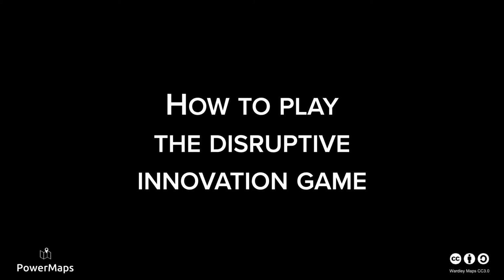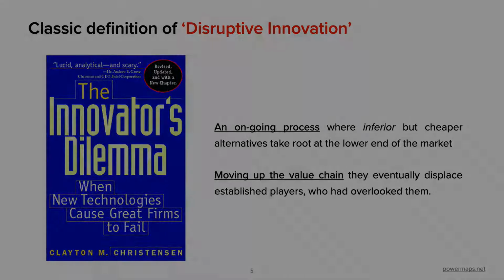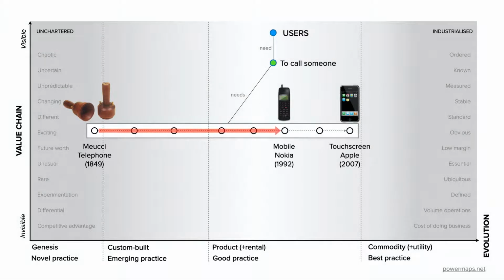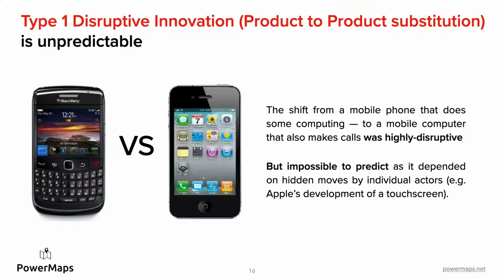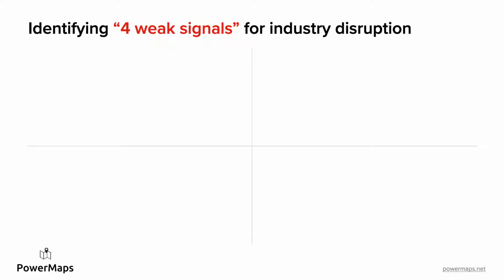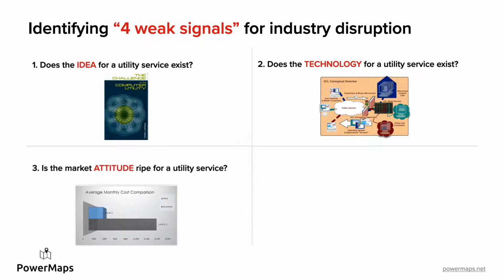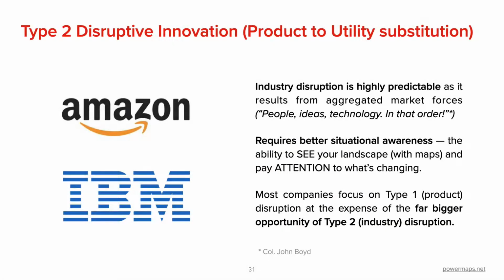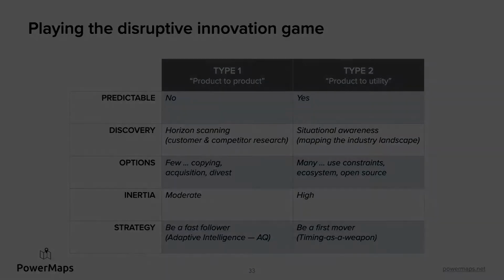How to Play the Disruptive Innovation Game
The problem you may have is not knowing how to defend against disruptive innovation (because it’s hard to predict which technologies are going to be disruptive).  But the real problem is that there are two types of disruptive innovation and, while one of them is predictable, the other is not.